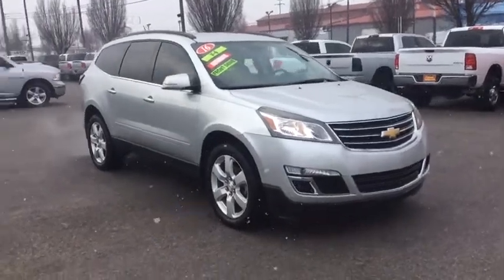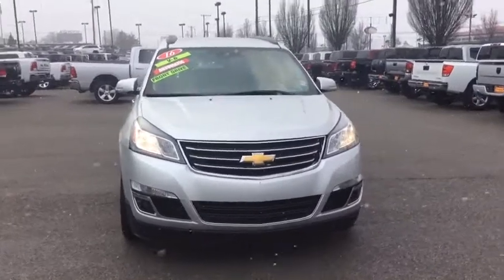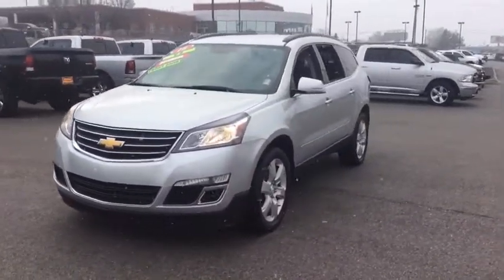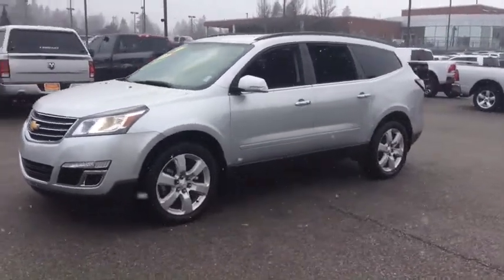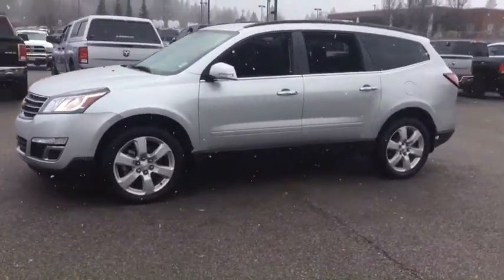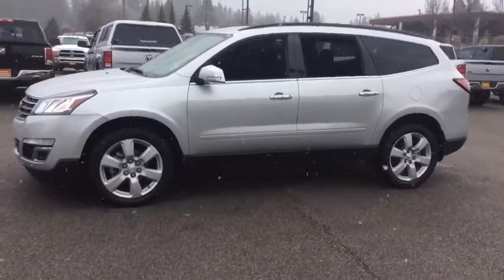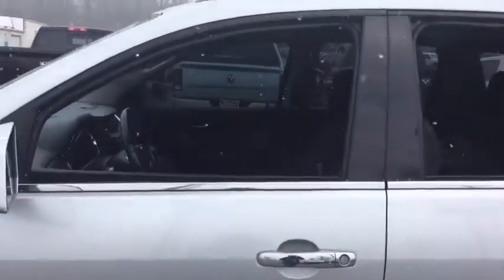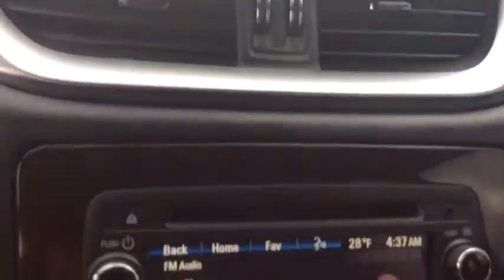2016 Chevrolet Traverse Spokane, Spokane Valley, Post Falls, Deer Park, Airway Heights, WA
Used 2016 Chevrolet Traverse available in Spokane, Washington at Dishman Dodge Ram Chrysler Jeep. Servicing the Spokane Valley, Post Falls, Deer Park, Airway Heights, WA area.

Engine, 3.6L SIDI V6 (281 hp [210 kW] @ 6300 rpm, 266 lb-ft of torque @ 3400 rpm [359.1 N-m])|Axle, 3.16 ratio|Front wheel drive|Battery, high capacity 660 cold-cranking amps|GVWR, 6411 lbs. (2908 kg) (CR14526 FWD models only.)|Suspension, Ride and Handling|Brakes, 4-wheel antilock, 4-wheel disc|Exhaust, single outlet|Wheel, 17 (43.2 cm) compact steel spare wheel and tire|Roof rail moldings|Spoiler, rear|Moldings, body-color bodyside|Headlamps, dual cavity, halogen|Headlamp control, automatic on and off|Fog lamps, front|Glass, Solar-Ray deep-tinted (all windows except light-tinted glass on windshield and driver and front passenger side glass)|Mirrors, outside heated power-adjustable, body-color, manual-folding with integrated turn signal indicators|Wipers, front intermittent with washers|Wiper, rear intermittent with washer|Door handles, chrome|Liftgate, rear manual|Audio system feature, standard speaker system|Insulation, acoustical package|Seat, 8-way power driver with power lumbar|Seat, 2-way manual front passenger, included with Premium Cloth|Console, front center with 2 cup holders, covered storage bin and sliding armrest with storage|Floor covering, color-keyed carpeting|Steering column, tilt and telescopic with brake/transmission shift interlock|Instrumentation, enhanced Driver Information Center with personalization features, speedometer, tachometer, outside temperature display, low oil, fuel and coolant indicators, odometer, trip odometer and trip computer with digital compass|Windows, power with driver Express-Down|Defogger, rear-window electric|Rear Park Assist|Mirror, inside rearview manual day/night|Cup holders 10 with (ABB) 7-passenger (2-2-3 seating configuration) and 12 with (ABC) 8-passenger (2-3-3 seating configuration)|Visors, driver and front passenger padded with cloth trim, color-keyed and illuminated vanity mirrors|Lighting, interior with theater dimming, cargo compartment, reading lights for front seats, second row reading lamps integrated into dome light, door-and tailgate-activated switches and illuminated entry and exit feature|Trim, interior, wood grain center stack and interior trim|Cargo storage, tray under rear floor|Daytime running lamps|Air bags, frontal and side-impact for driver and front passenger, driver inboard seat-mounted side-impact and head curtain side-impact for all rows in outboard seating positions (Always use safety belts and the correct child restraints. Children are safer when properly secured in a rear seat in the appropriate child restraint. See the Owners Manual for more information.)|Air bags, front passenger air bag suppression (Always use safety belts and child restraints. Children are safer when properly secured in a rear seat in the appropriate child restraint. See the Owners Manual for more information.)|Rear Vision Camera display integrated into Color Touch Radio|Door locks, rear child security|Tire Pressure Monitoring System (Does not monitor spare)|Horn, dual-note